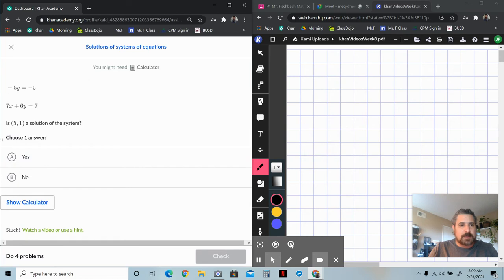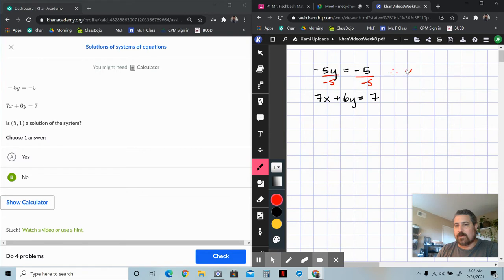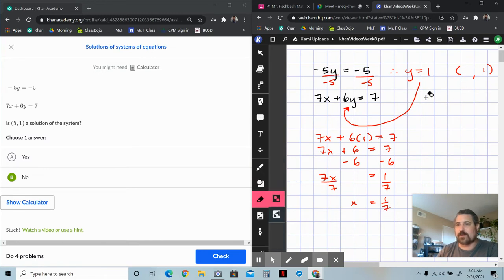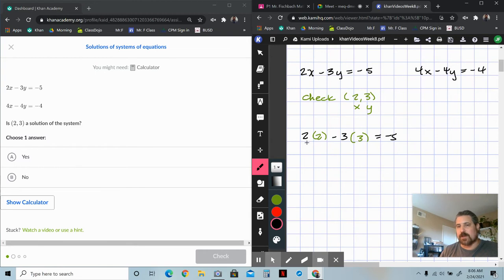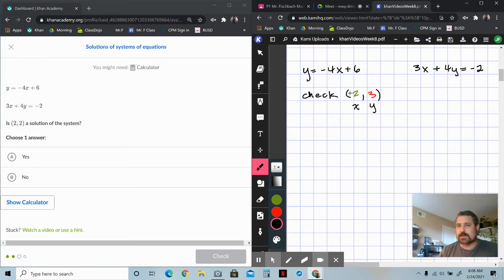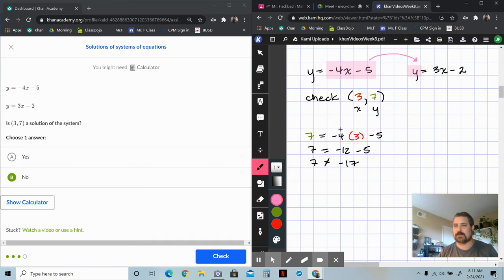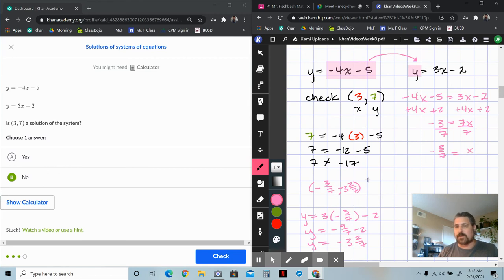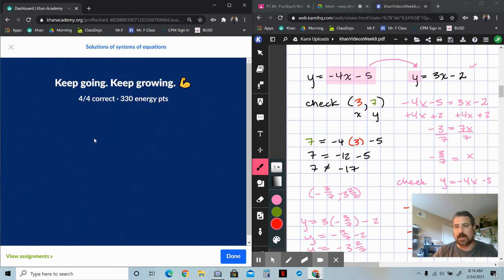Khan Support: Solutions of systems of equations